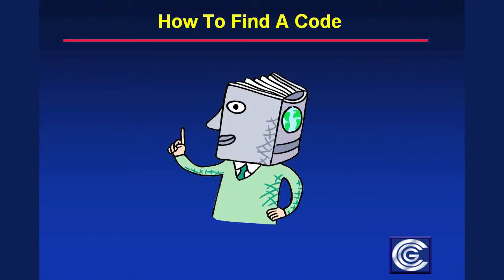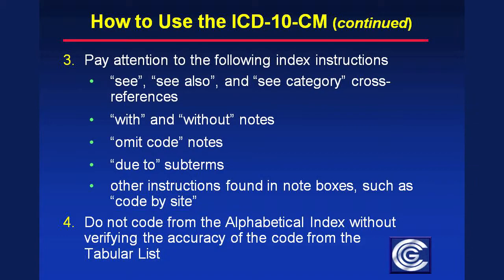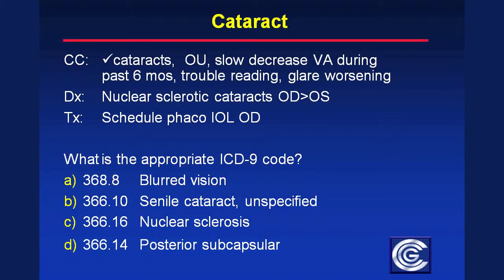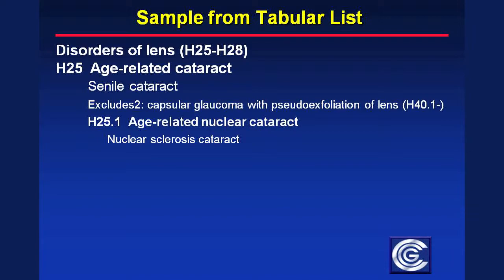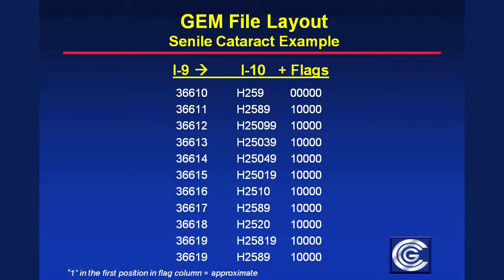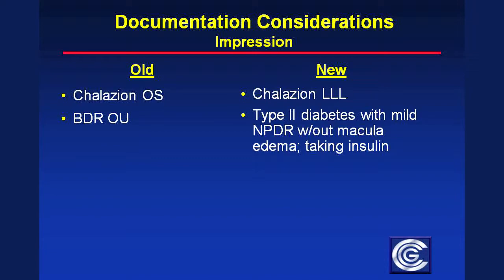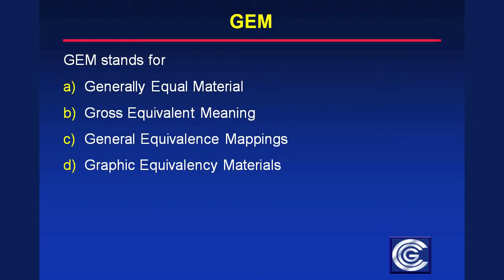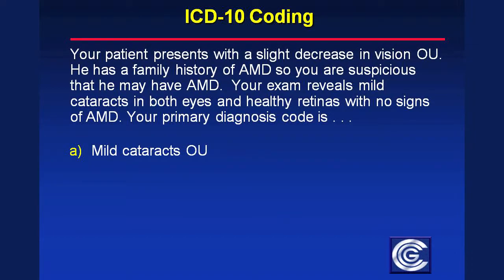ICD 10 Part 2